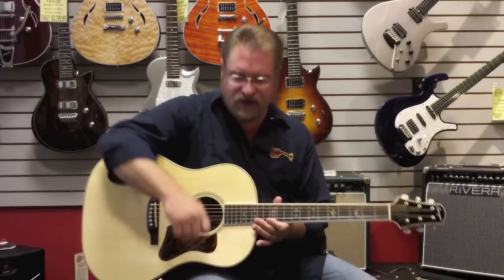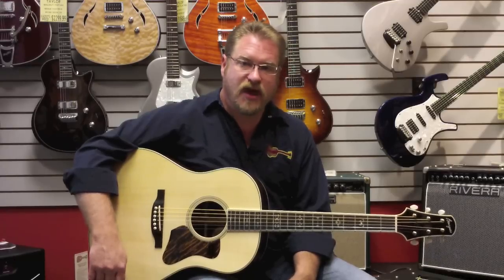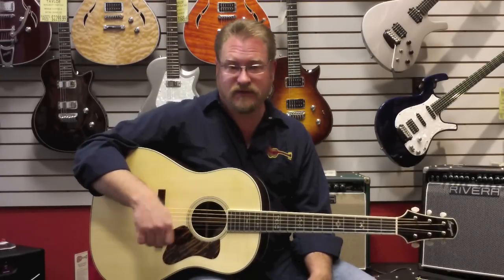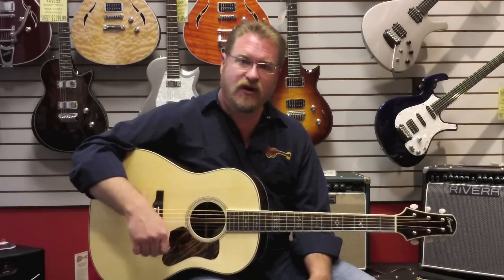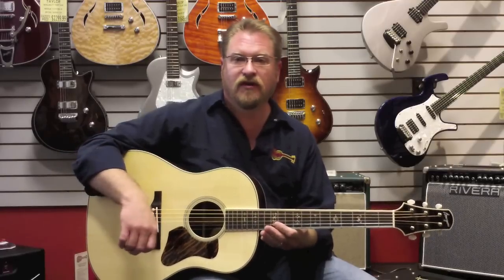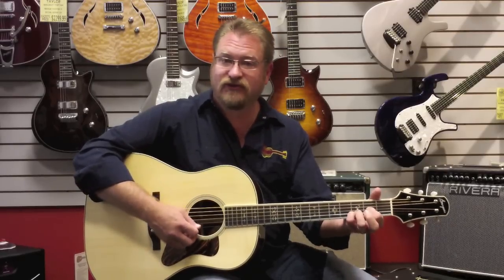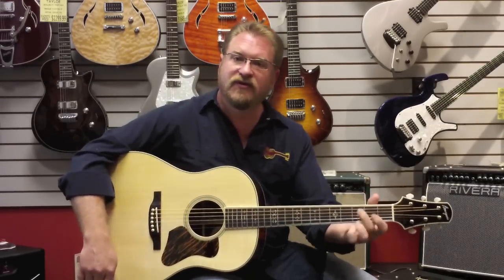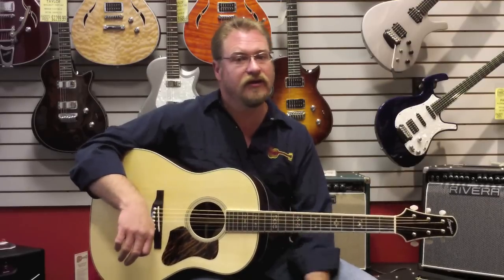Dana Bourgeois Slope D Custom in Madagascar and Adirondak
Bryan Rankins of Fazio's Frets and Friends in St Louis doing a quick demo of our second Custom Bourgeois Slope D short scale. This model features an Adirondak top, beautiful Madagascar back and sides, and an elegant floral inlay pattern. Adding Madagascar to the already great sound of a Slope D adds clarity, sustain, and more depth and richness to the tone.